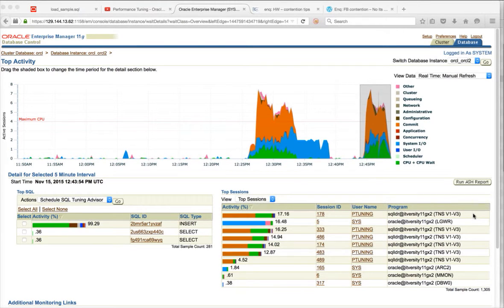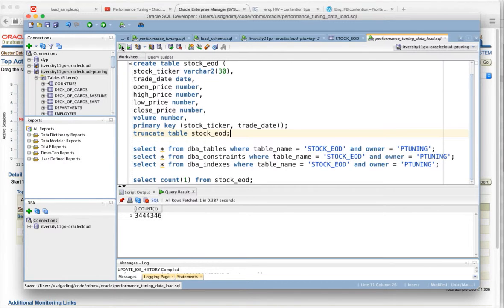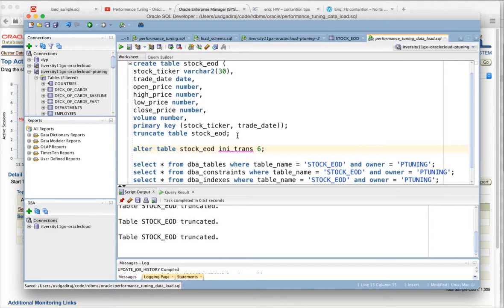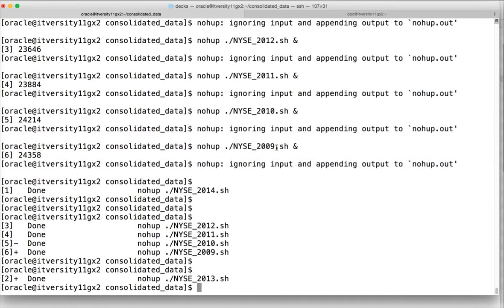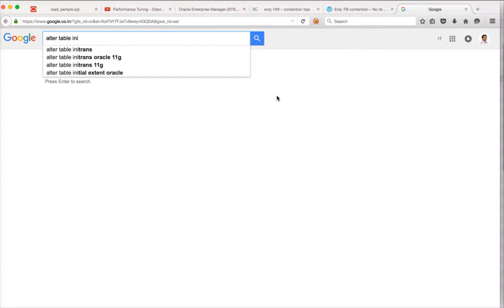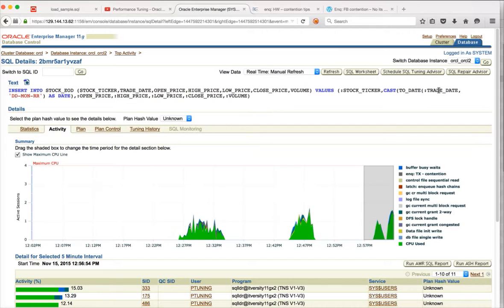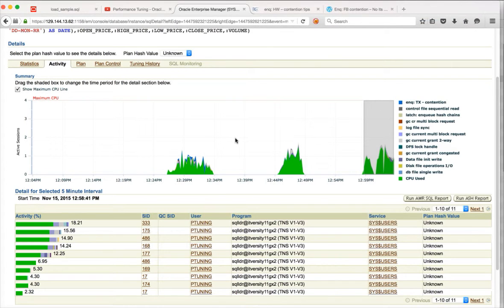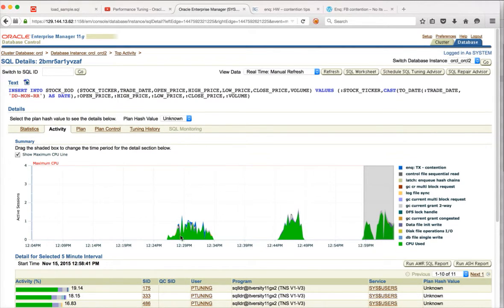Oracle Performance: SQL Loader Initrans Explained (Parallel Loading Optimization)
In this video, we will demonstrate how to improve SQL Loader performance in Oracle by tuning the Unitrans parameter. We cover the impact of Unitrans on parallel data loading, how to avoid table rebuilds, and the relationship between Unitrans and commit rate. Learn how to optimize your data loading process and resolve NQTX contention for faster performance.

*Topics Covered:*
* How can I improve SQL Loader performance by tuning Unitrans?
* What is Unitrans in Oracle, and how does it affect data loading speed?
* How do I increase Unitrans in Oracle tables and indexes?
* What is the relationship between Unitrans and commit rate in SQL Loader?
* How can I avoid rebuilding tables after increasing Unitrans?
* What is the impact of setting high Unitrans values on database storage?
* How do I rebuild indexes in Oracle to ensure Unitrans changes take effect?
* How does Enqueue Transaction Contention (NQTX) impact parallel data loading?
* When should I increase Unitrans in Oracle to improve performance?
* How to identify the magnitude of NQTX contention in Oracle?